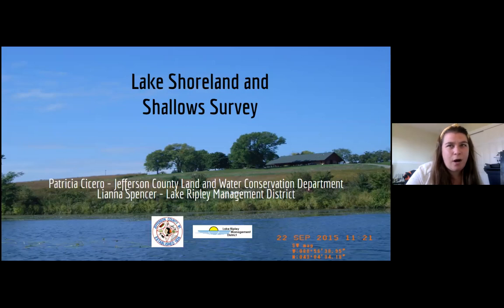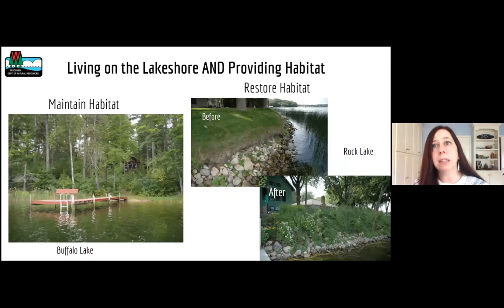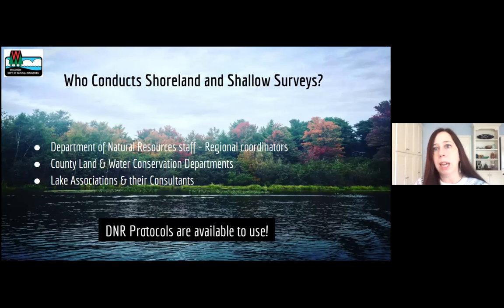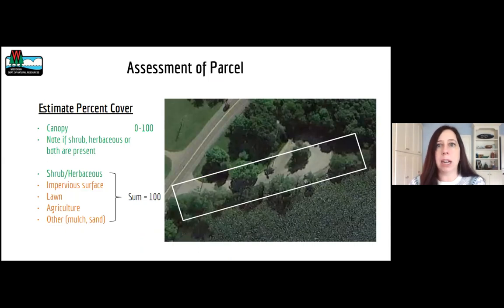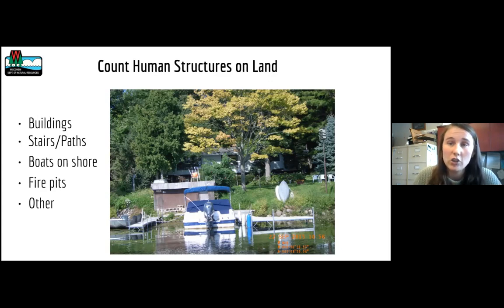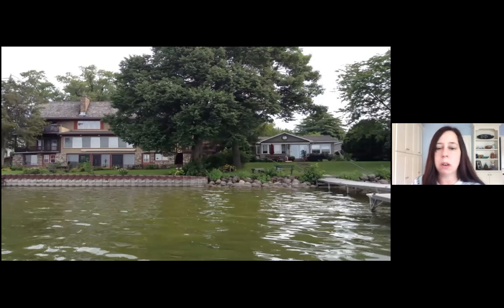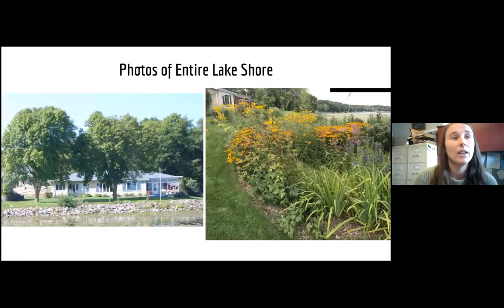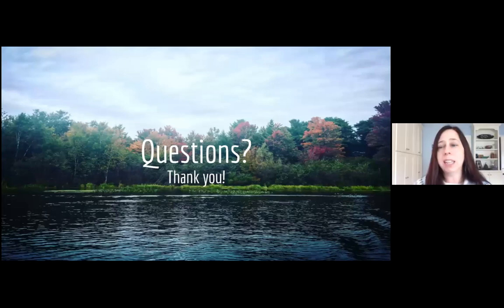Lake Shoreland and Shallows Surveys - Rock River Basin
Shoreland and shallows surveys have been performed on two lakes in Jefferson County. This presentation will provide an overview of the survey work, the resulting data, and input on how the information can be used for lake education, analysis, and management.
Presenters:
Patricia Cicero, Director, Jefferson County Land & Water Conservation Department
Lianna Spencer